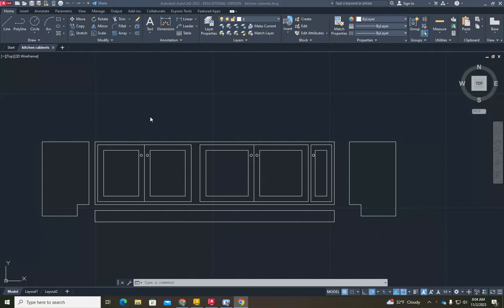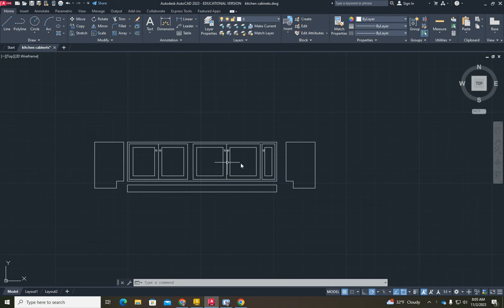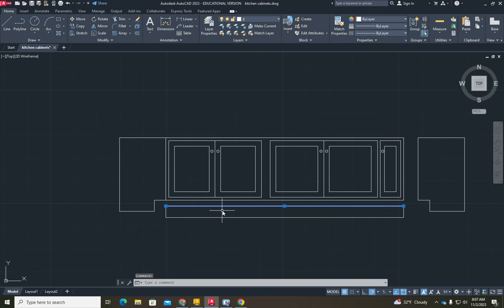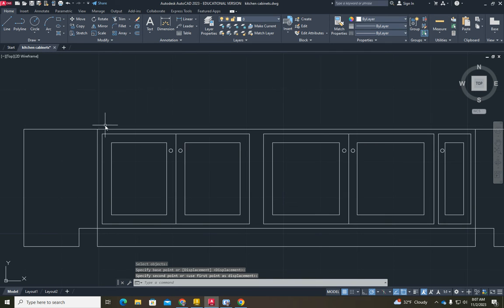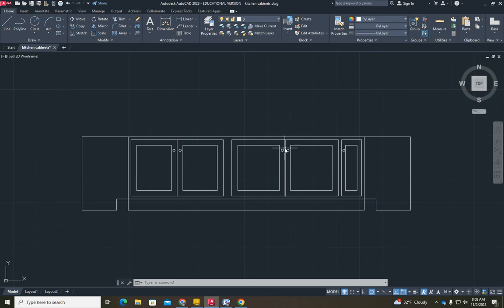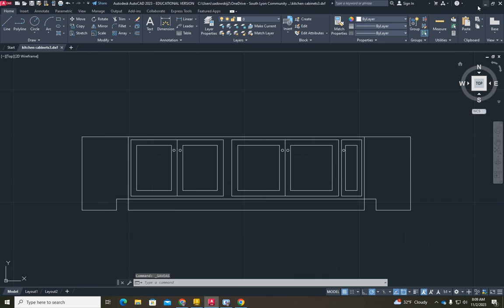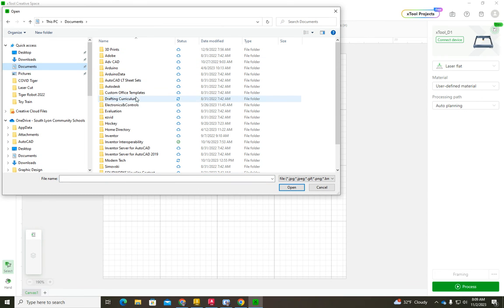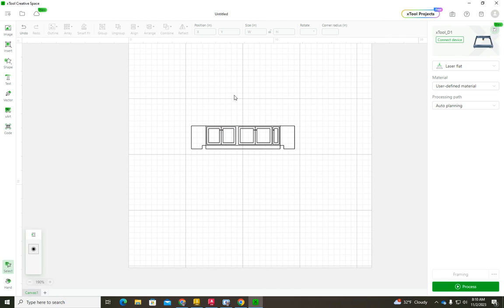DXF file in AutoCAD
How to take a design created in AutoCAD and transfer it to the xTool Creative Space for laser cutting/scoring.

South Lyon High School - Architectural Design